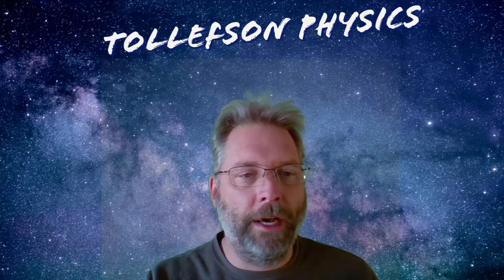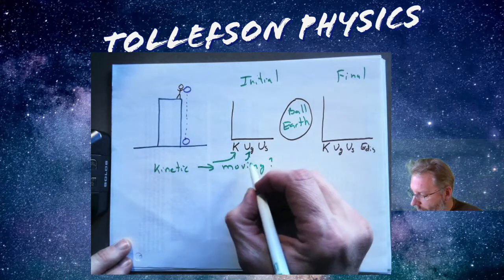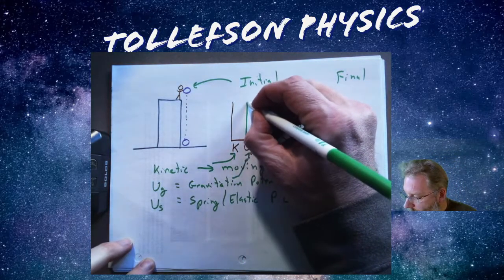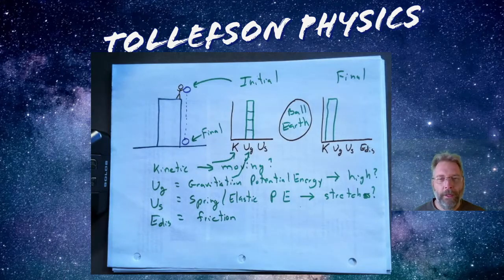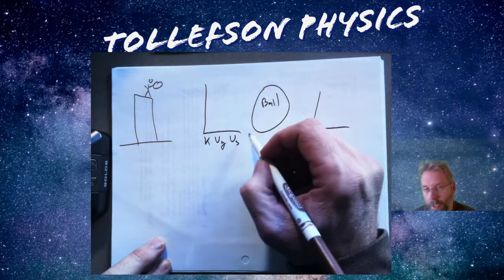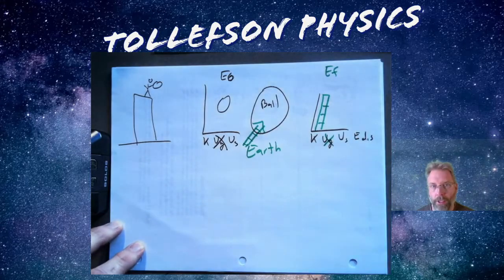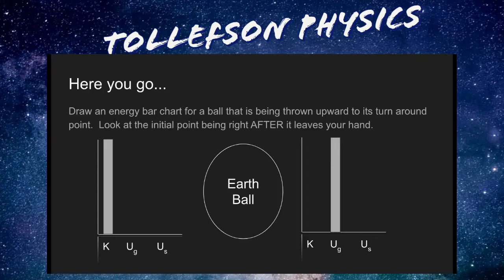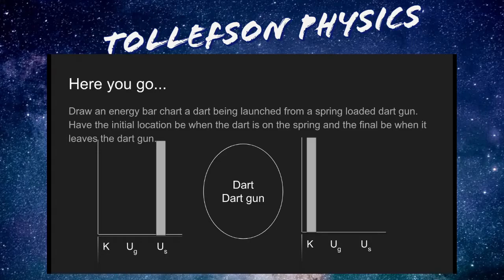Energy Bar Charts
Using energy bar charts to show how mechanical energy transfers.